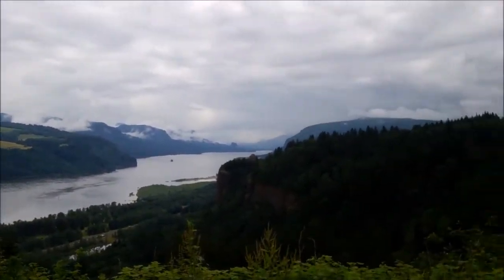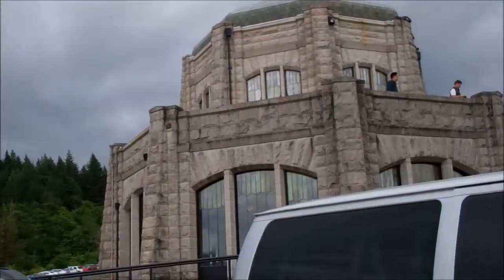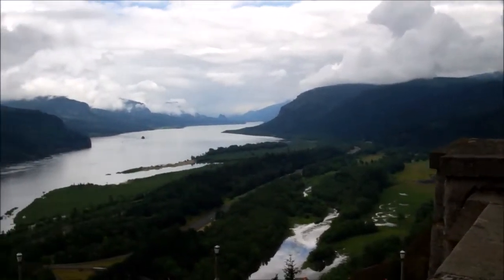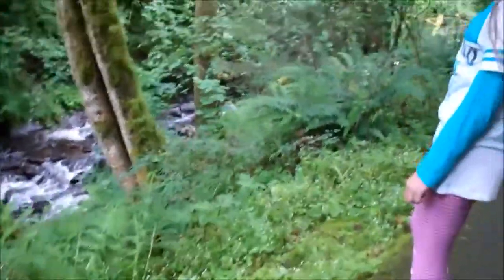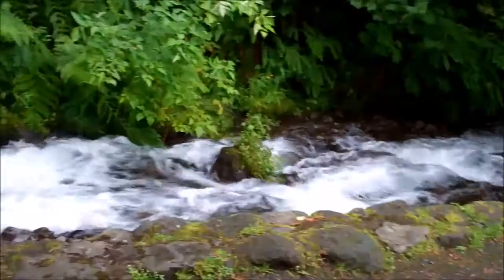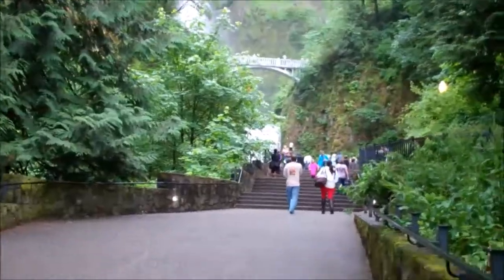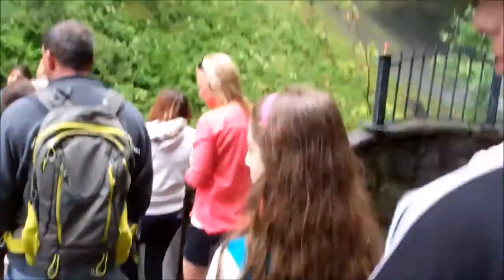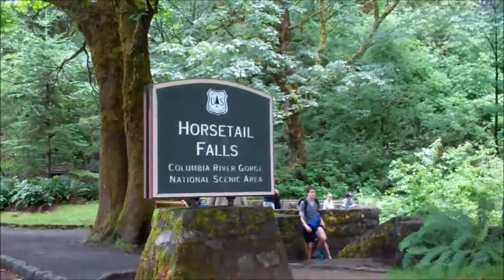Mt. Hoop Loop Tour - Columbia River Gorge National Scenic Area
We were fortunate to go on a few great day tours while recently visiting Portland. In this video, we show footage from our Mt. Hoop Loop tour, which spent much of the day sightseeing around the Columbia River Gorge National Scenic Area. We stopped and stop many spectacular waterfalls, including Multnomah Falls. We also made a stop at the Vista House, which just has amazing views! I didn't realize until our trip that this area of Oregon has more waterfalls than anywhere in the world! Such a beautiful area! I can't wait to go back! By the way, our tour company was America's Hub World Tours, and we had two absolutely wonderful guides on both days! They were so much fun, knowledgeable about the area, and passionate about the sites they were showing us! I highly recommend this tour company!